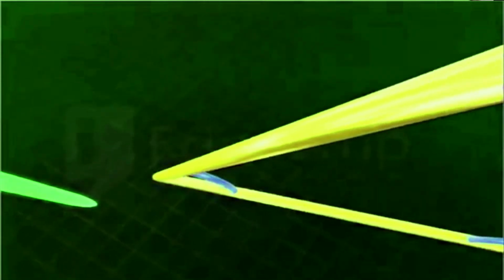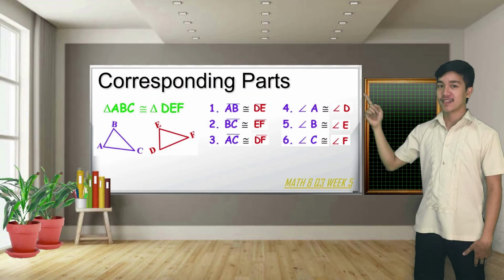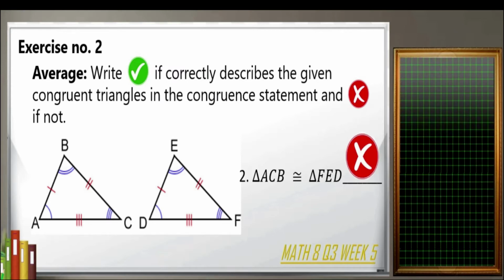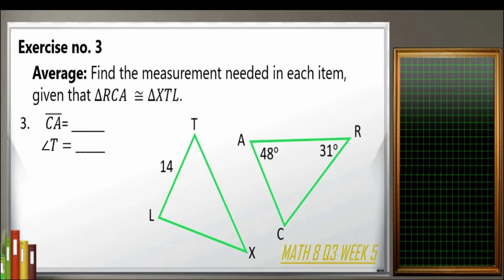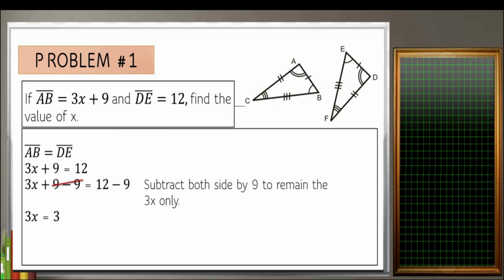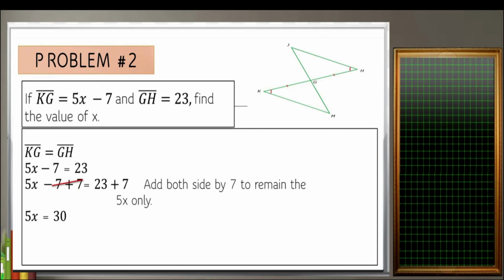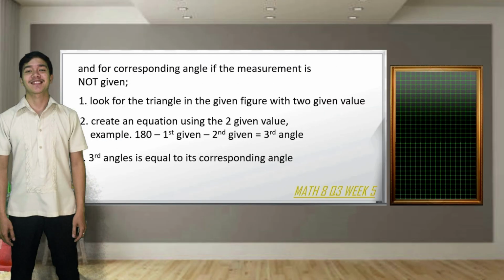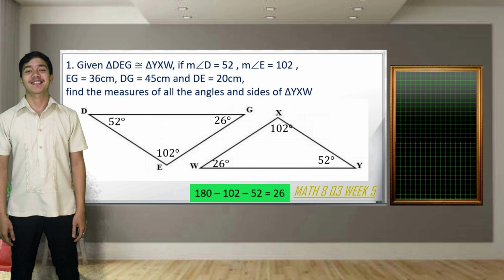SOLVING CORRESPONDING PARTS OF CONGRUENT TRIANGLES (Detailed Discussion + Ex...) l Your Math Guru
Video Title:
SOLVING CORRESPONDING PARTS OF CONGRUENT TRIANGLES FOR G8 (Detailed Discussion +Examples)  l Your Math Guru

Video Content:
This video is about Solving Triangle Congruence(Solving for Corresponding Sides or Corresponding Angles).